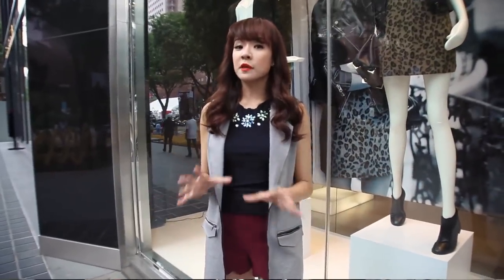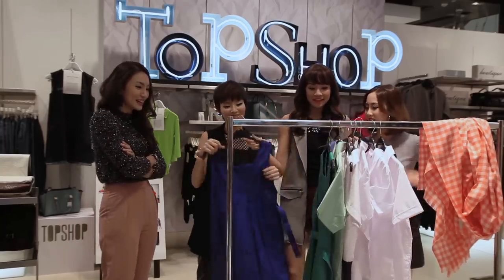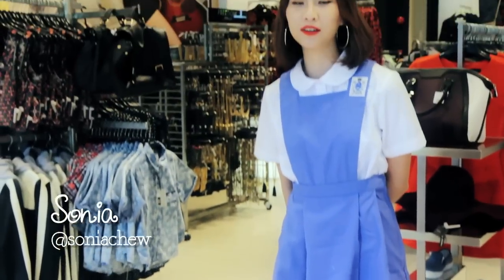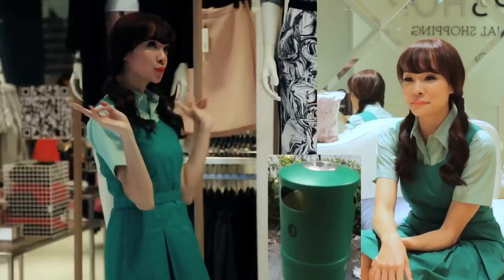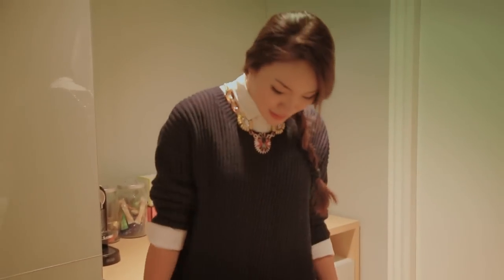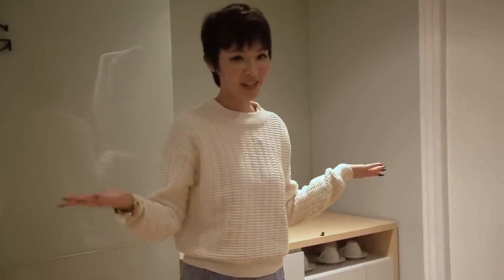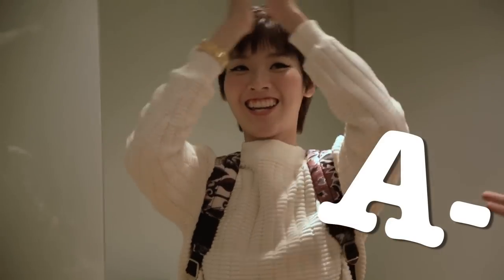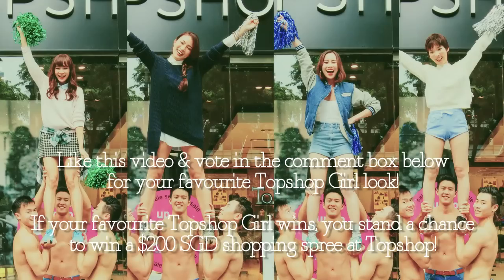School Uniform Challenge | ChicPeek Ep 59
Watch the ultimate style challenge – it gets physical!

There are radio presenters, bloggers and entrepreneurs in this mix; all with different personalities – and very different styles.
Sonia Chew , Chloe Choo, Velda Tan and Jade Seah fight it out in the ultimate Topshop Girl battle! See who styled it better, who aces the physical challenge and who winds up with the best photo. Celebrity stylist Keith Png helps judge and photographer Bobby Kiran Yeo shoots the girls in action.

Vote for your favourite look in the comment box below, and if your favourite gets the most votes, you stand to win a SGD 200 shopping spree at Topshop Singapore! (Contest ends 31st December 2014.)

ChicPeek is an online series featuring my personal fashion tips, tutorials, DIYs, and fashionista friends. In this ChicPeek x Topshop special, four Topshop Girls and media personalities fight it out in the ultimate style challenge.

With special thanks to:
Topshop Girls: